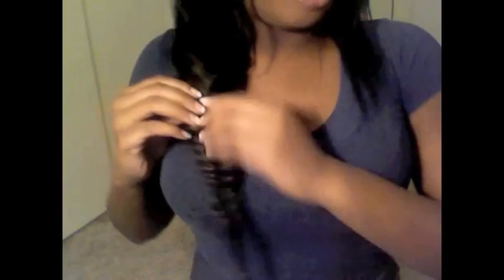Super easy beautiful Fishtail braid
👇 My links
My FaceBook FanPage ^_^